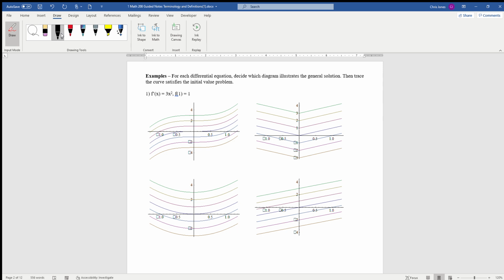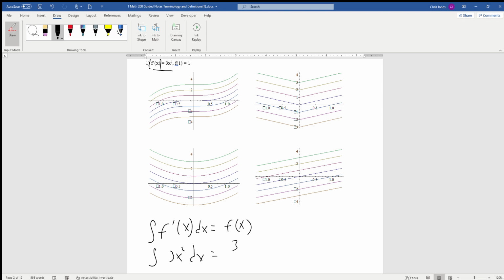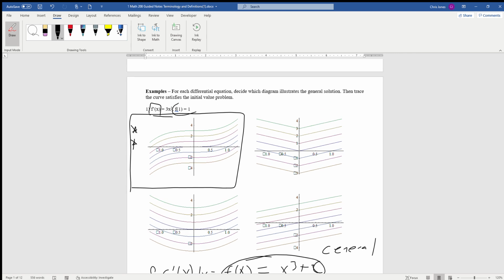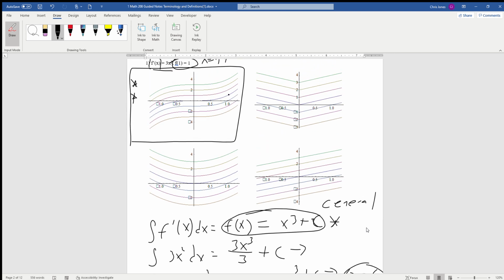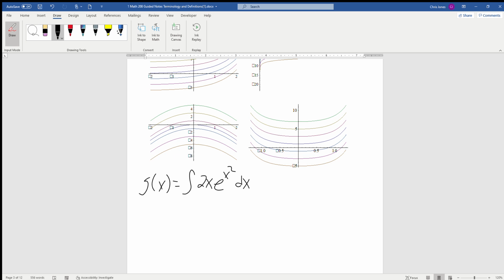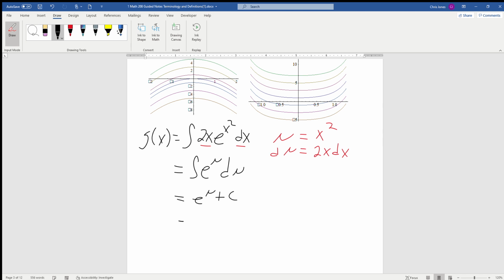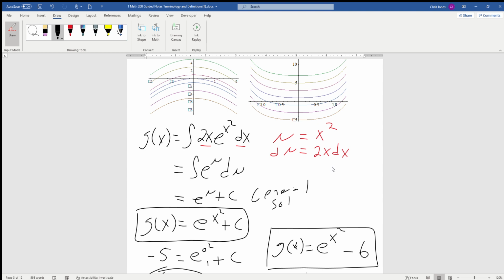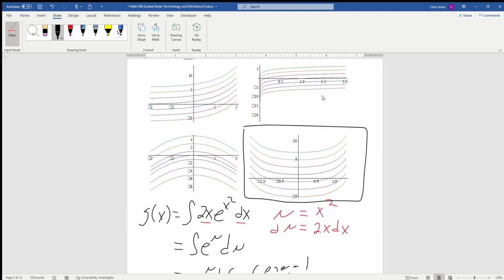1 2 Math 208 Guided Notes Terminology and Definitions